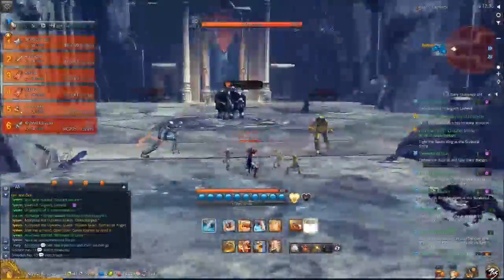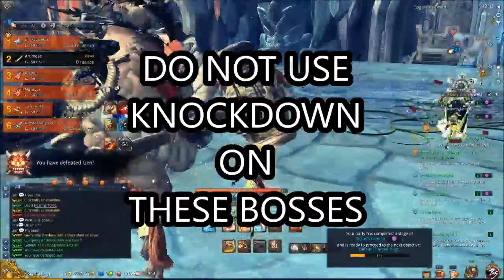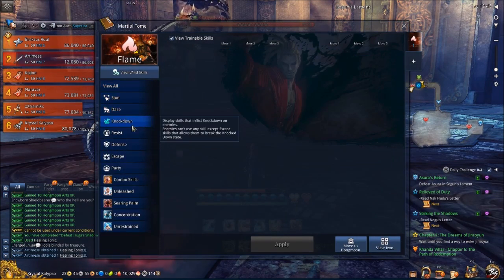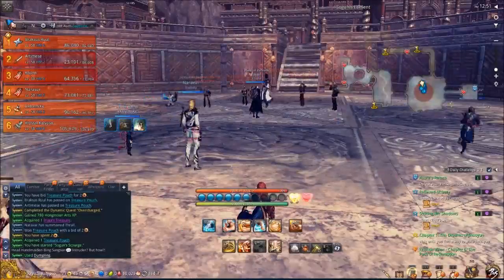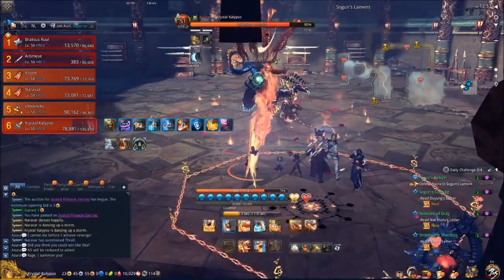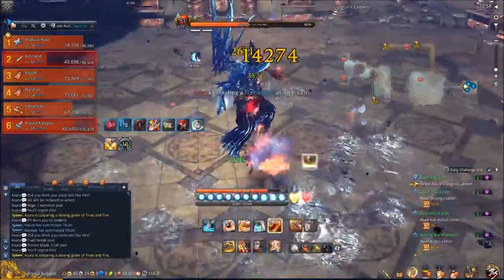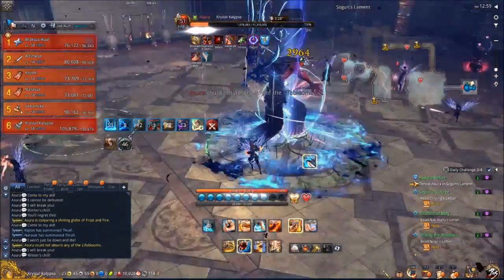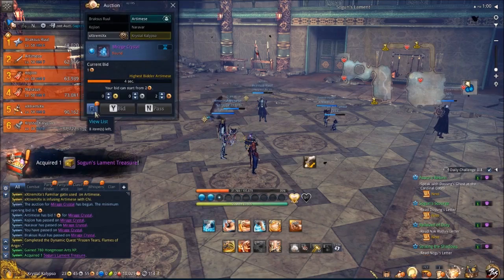[Blade and Soul] Sogun's Lament Complete Dungeon Walkthrough in 4 Minutes!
A quick video detailing all of the various bosses, stages, and mechanics of the Sogun's Lament dungeon. Watch this before your first trip in!